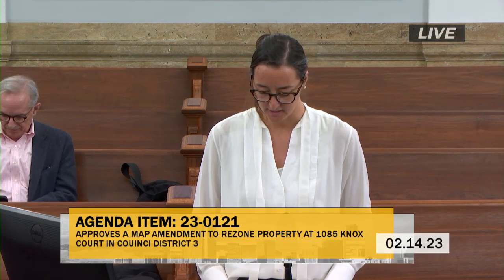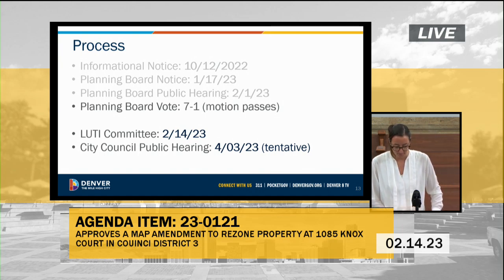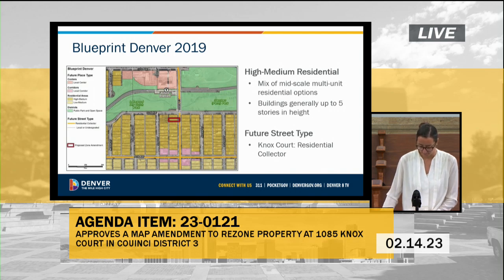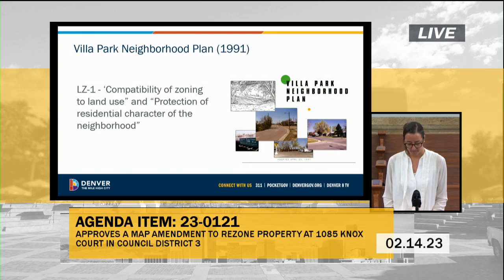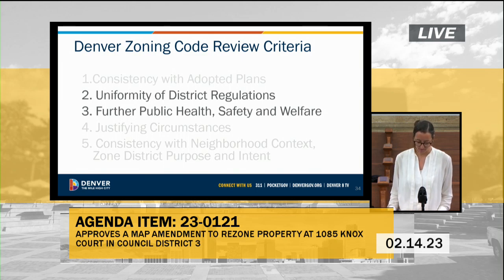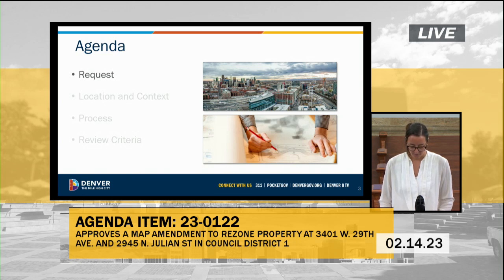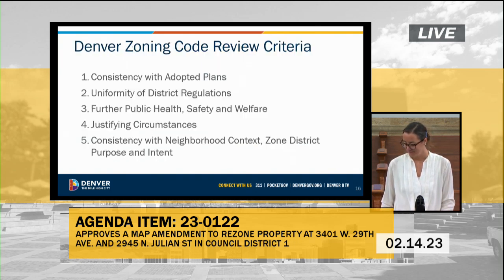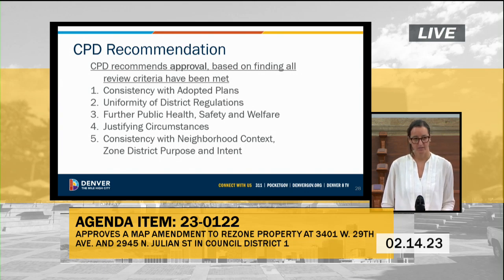Denver, CO Land Use, Transportation & Infrastructure Committee on 2023-02-14 10:30 AM - Feb 14, 2023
Watch

Download File